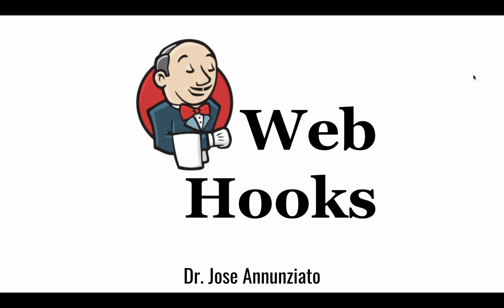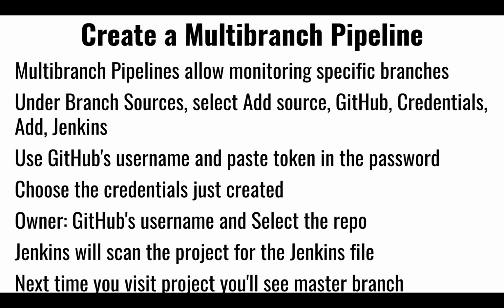W10 15 2 web hooks